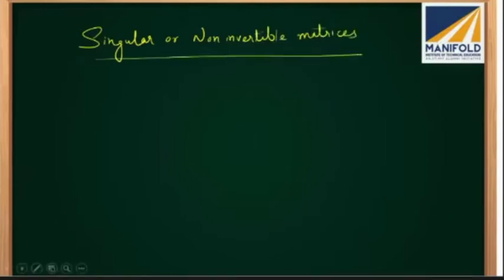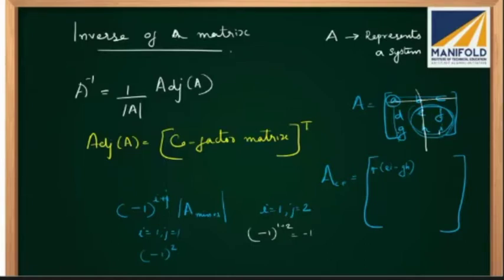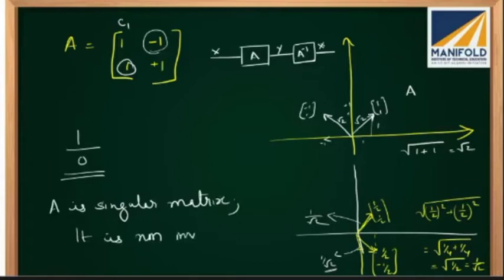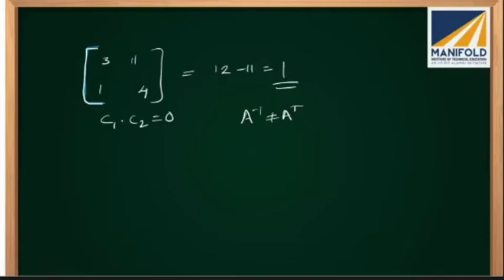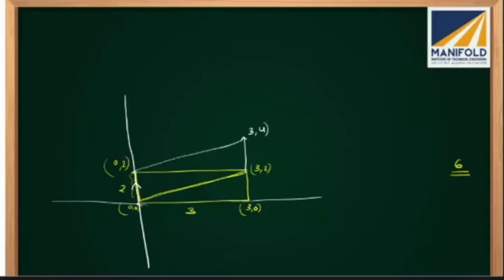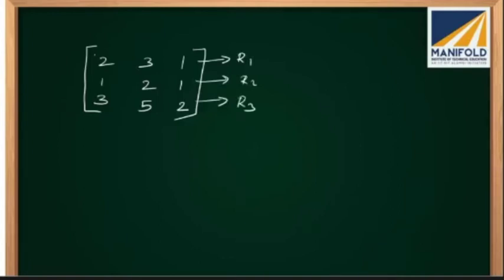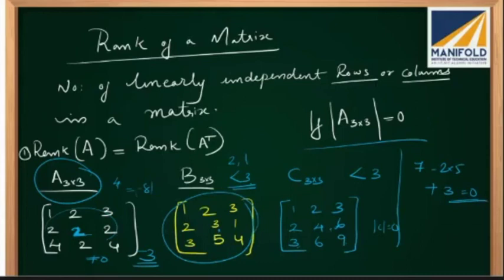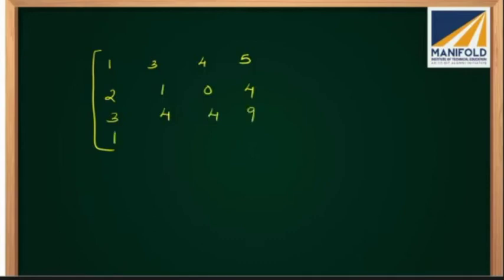Linear Algebra 02 : GATE Online LIVE Class by Manifold Kerala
Basics Of linear Algebra. ADMISSION STARTED FOR GATE LIVE CLASSES.